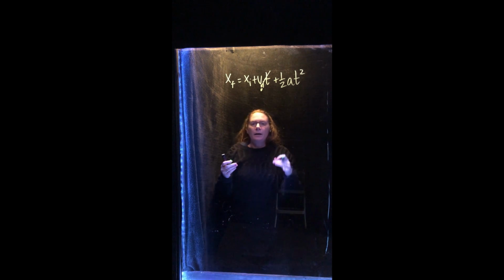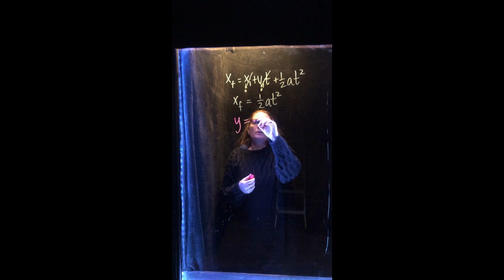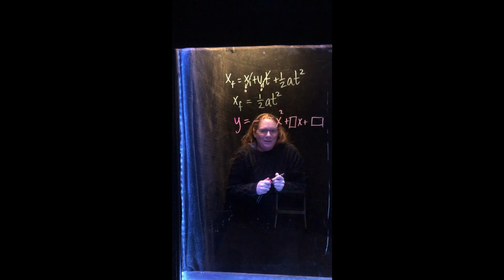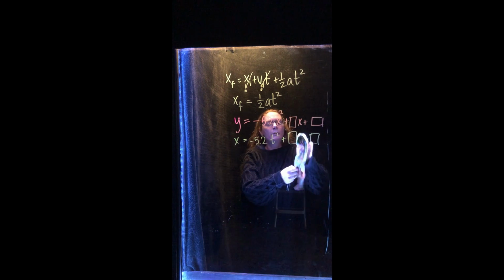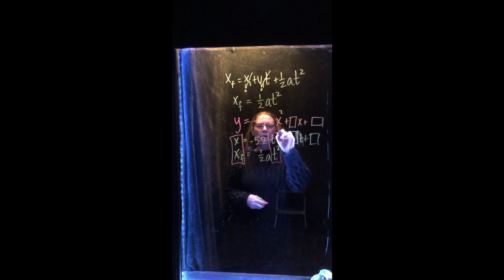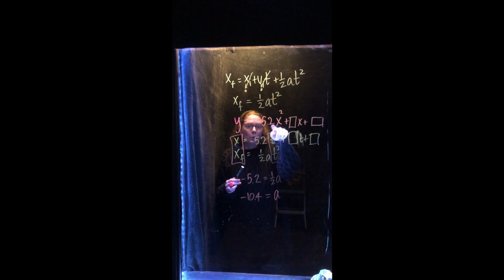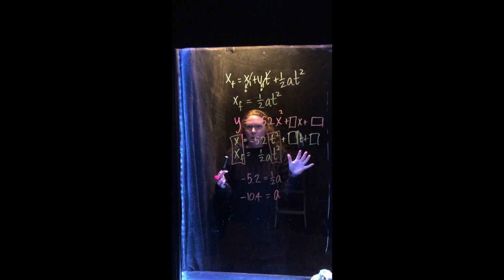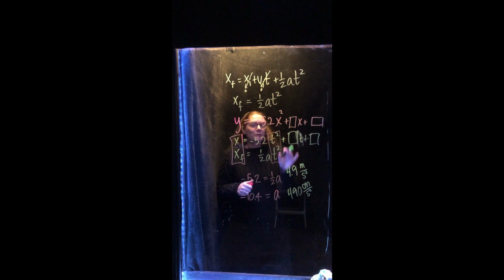Freefall lab--getting the acceleration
How to match up our kinematics equation with the curve fit equation from Excel.